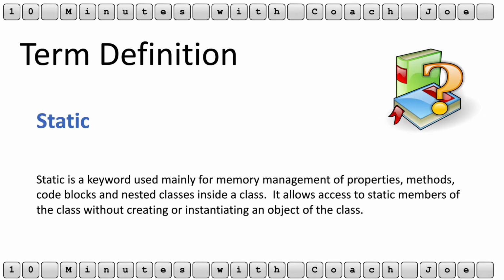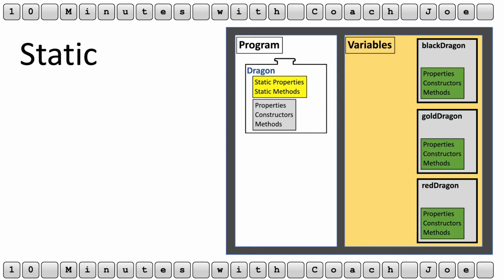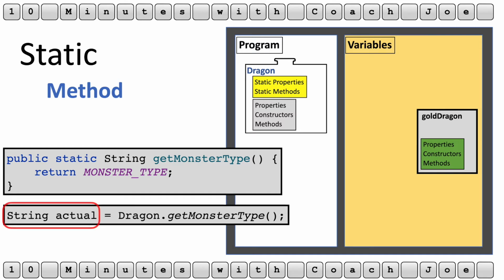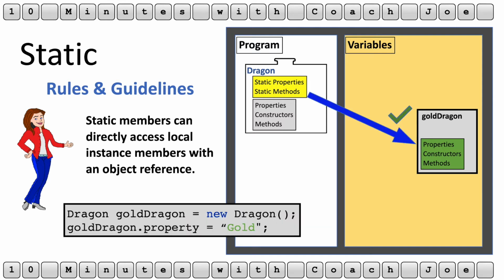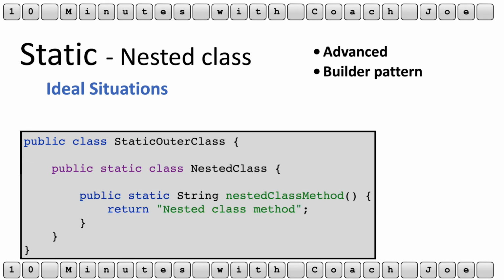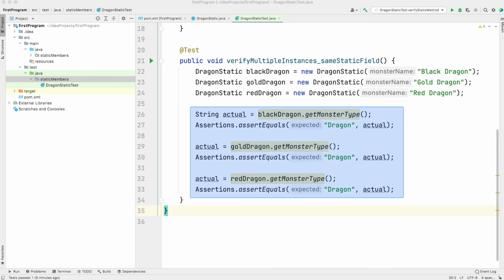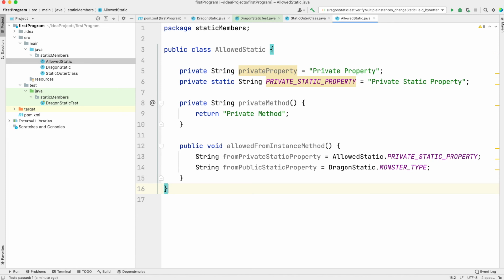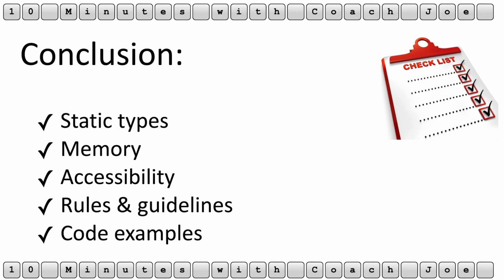#38 Static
In this lesson we will review the keyword static.

TIMESTAMPS:
0:37 Term definition
1:10 Visual example (memory)
3:16 Types of static members
5:31 Rules and guidelines
7:35 Best rules to follow
8:09 When to use static
8:52 New code project
9:03 Code example
12:29 Allowed static example
13:28 Not allowed static example
14:05 Code summary

TERMS:

Static:
Static is a keyword used mainly for memory management of properties, methods, code blocks and nested classes of a class.  It allows access to static members of the class without creating or instantiating an object of the class.

COACH JOE MISSION:
This Coach Joe video series is an introduction to more advanced topics needed to help write your first java program. Lesson tutorials are broken down into visual descriptions, code syntax and examples. With emphasis on following preferred standard coding rules along with following the concepts of test driven development (TDD) and unit testing.  Many lesson topics apply to other languages like C#, Python, Typescript and Kotlin.  Here are a list of topics included in this series that will help with your learning and education process:

Static
Static main
Final
Scope
Scanner input
Random number
Try catch finally
Pseudocode & logic